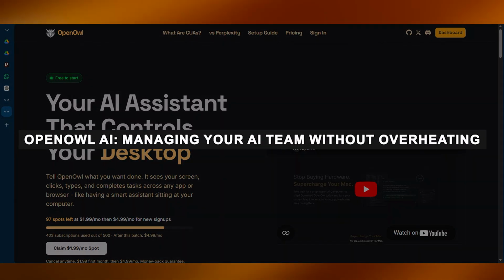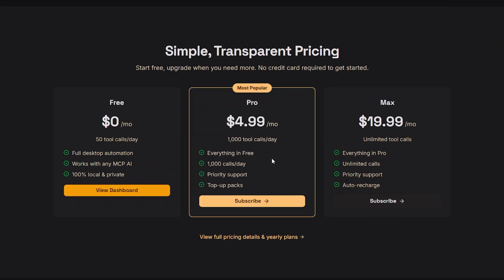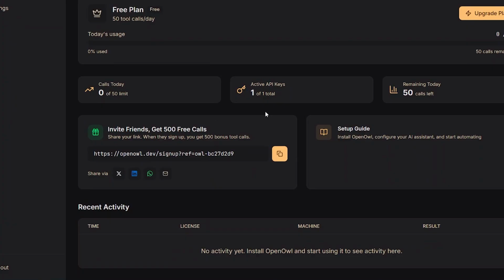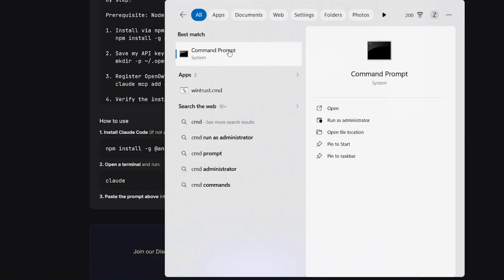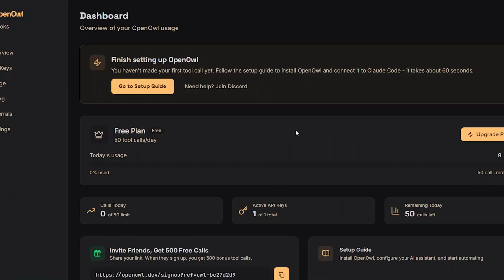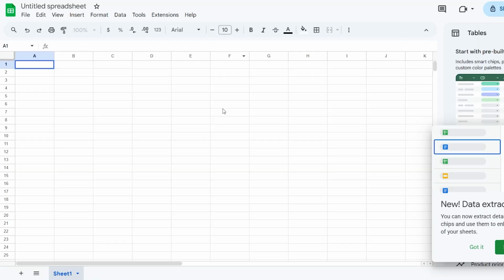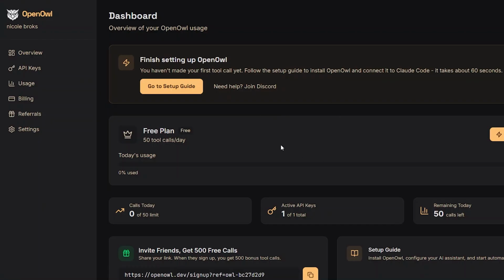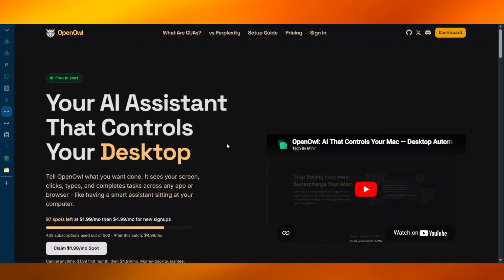The Cheapest Way to Run AI Agents: Controlling Costs and Token Waste with OpenOwl AI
Discover OpenOwl AI, the tool that manages your AI team and automates tasks directly on your computer. This tutorial shows you how OpenOwl acts as a smart ai agent, interacting with applications and browsers to complete complex workflows. Learn how to set up and leverage ai automation to boost your productivity without burning out.